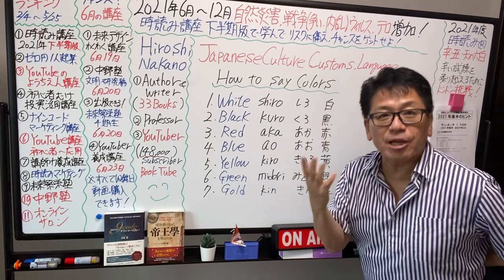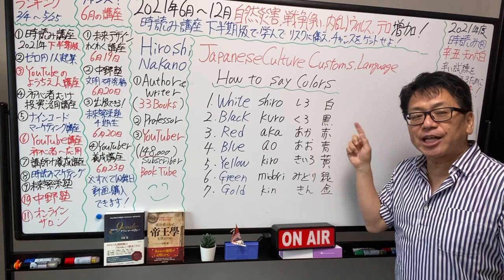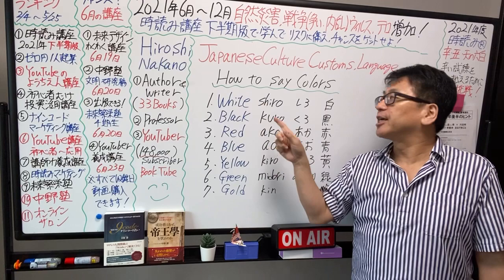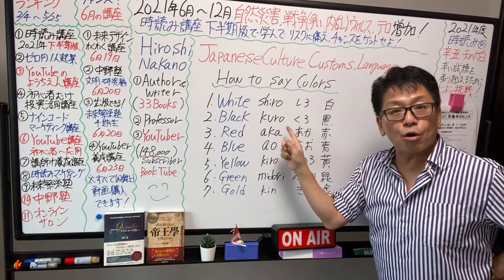【Japanese Culture】HIROSHI NAKANO 中野博が英語でYouTubeに挑戦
【Japanese Culture】Guide to Japanese Culture and Customs
Hiroshi Nakano
Author(33 Books Published)
3books in English(5Books are tranlated into Chinese,Korean,Taiwanese)
Why Do People Eat? Part 1: --The food secrets behind the long, healthy lives of the Japanese revealed!-- Kindle Editio